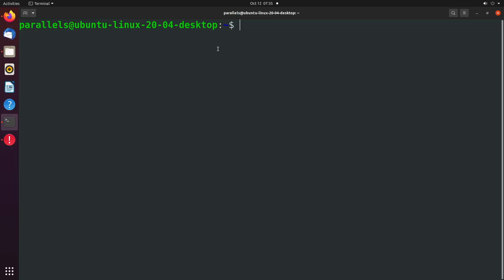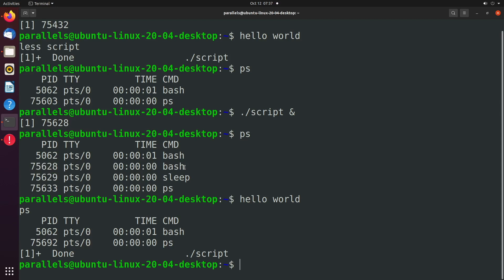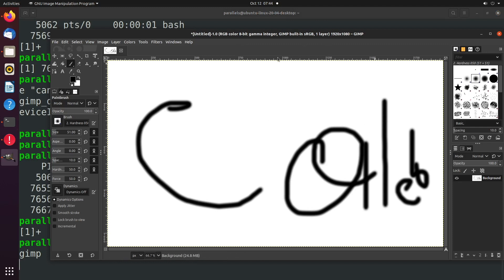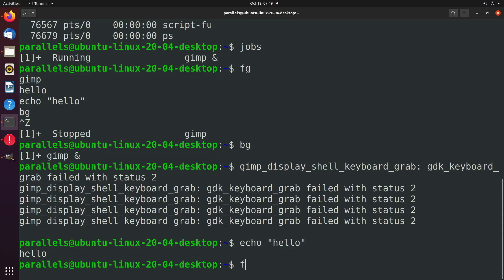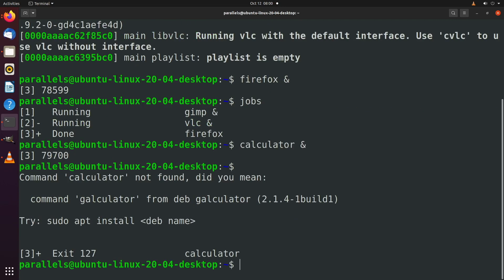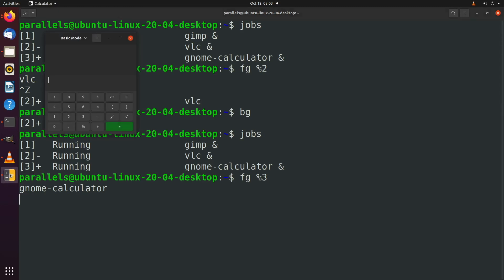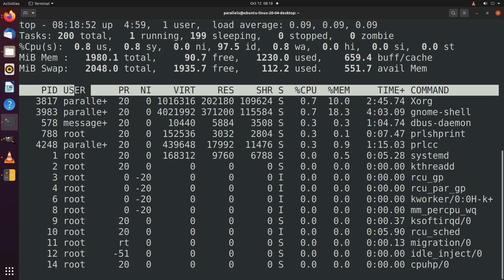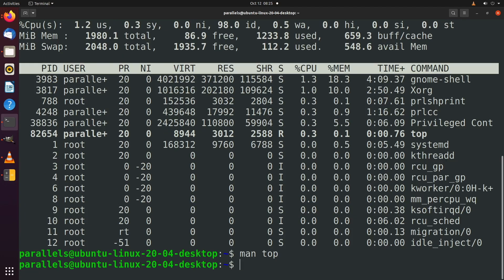Processes (ps and top Commands) Linux Tutorial 26